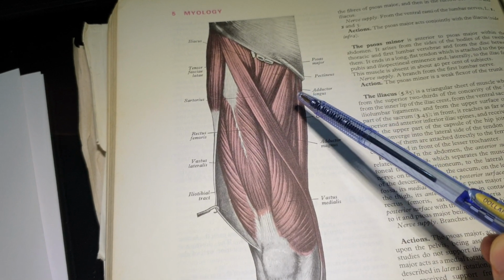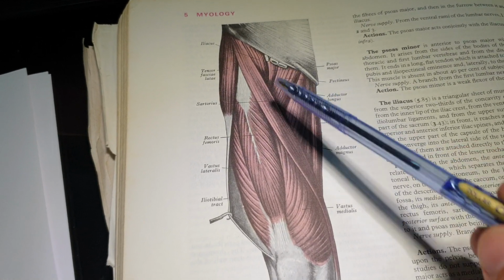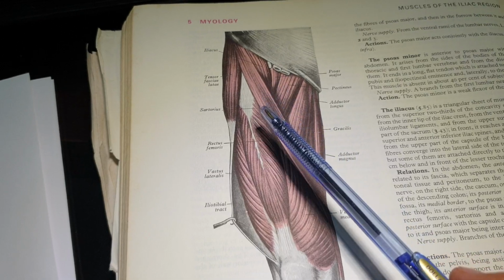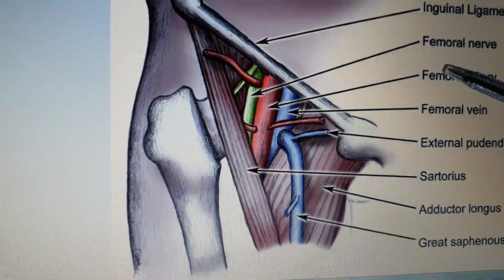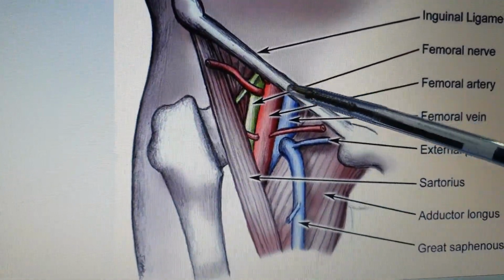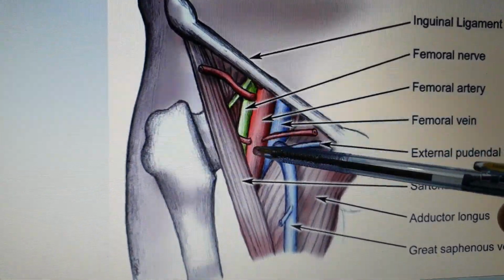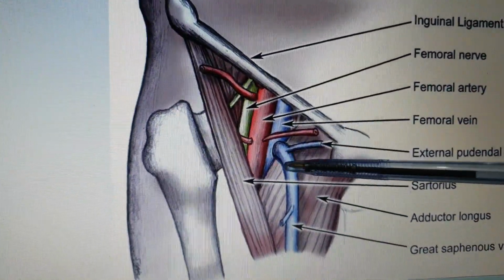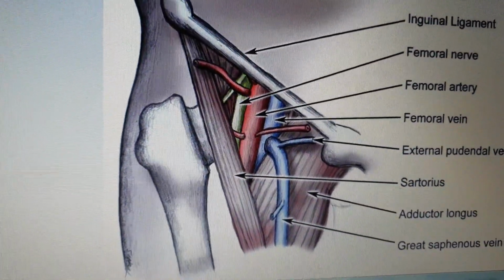BOUNDARIES OF FEMORAL TRIANGLE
femoral triangle is a depression in the upper medial part of thigh . bounded medially by adductor longus laterally  by sartorius. base inguinal ligament. floor adductor longus, pectineus, psoas major and iliacus